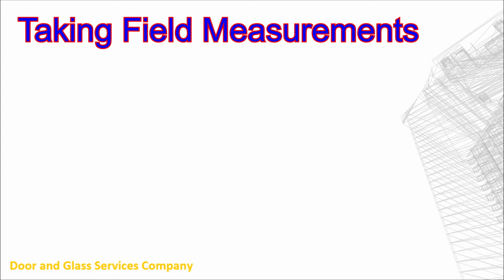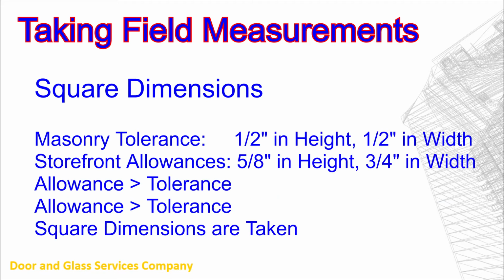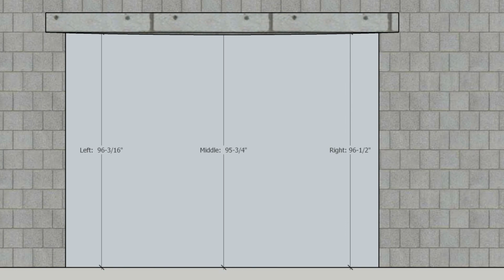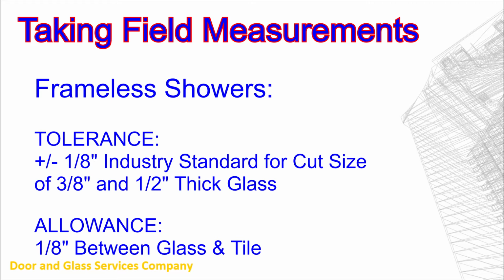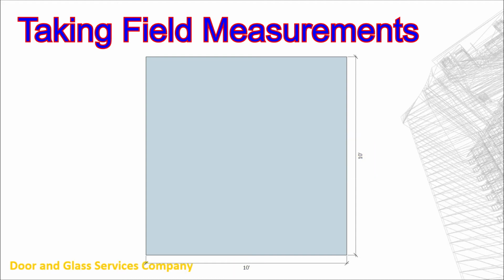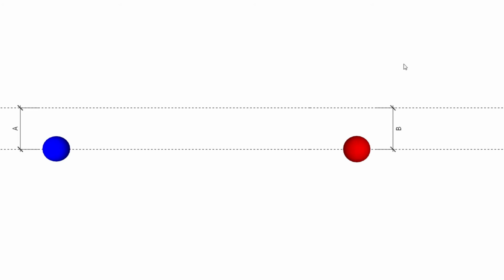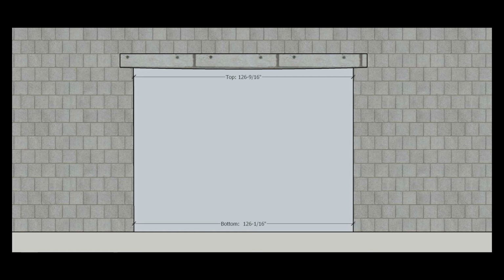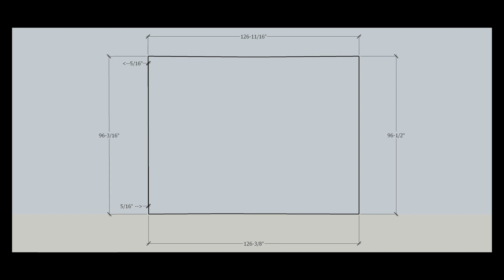Collecting Field Measurements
This video explains the correspondence between measurements and reference lines.  It further explains how to determine which types of measurements are required by considering the level of precision expected in the result.  Finally, the video provides guidance on how to collect and report construction measurements.